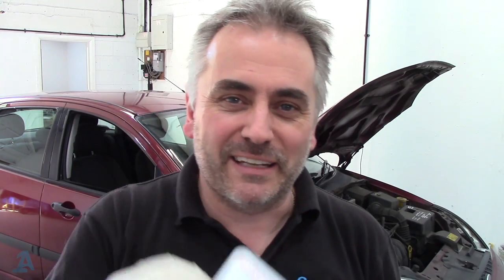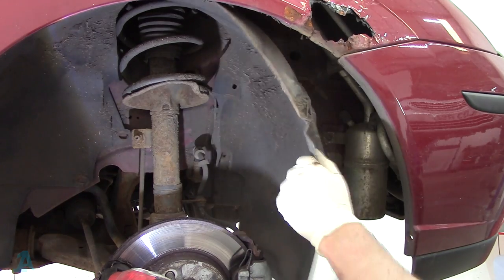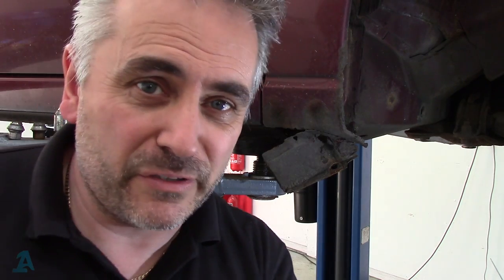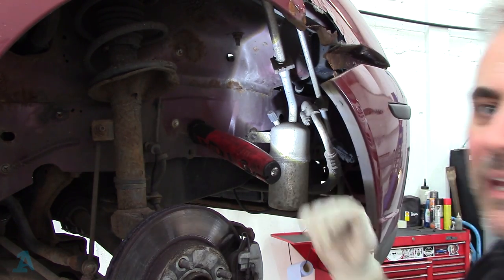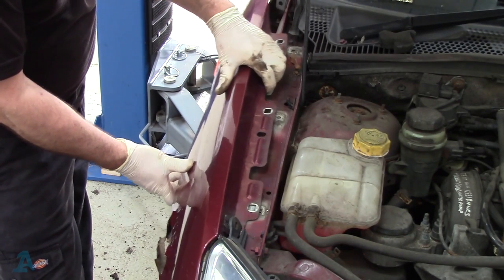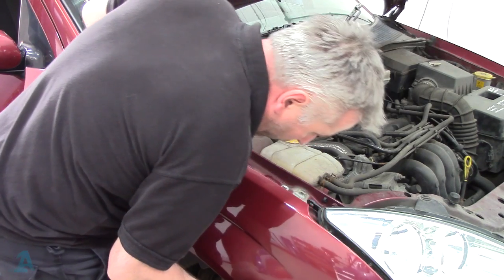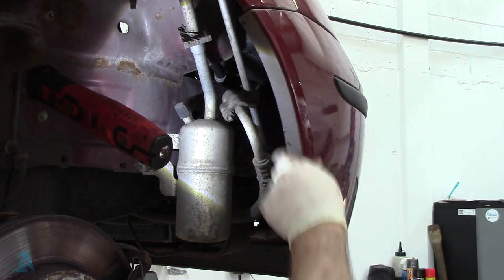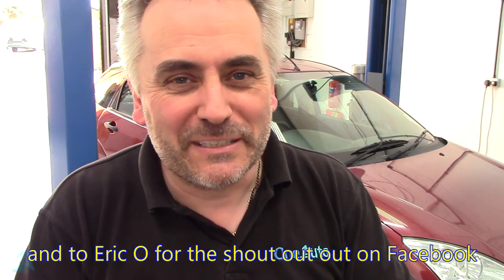Ford Focus MK1 Front Wing (Fender) Replacement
My old Ford Focus front wing (fender) was looking a bit sorry for itself so it was time to do something about it.

Thanks goes to...